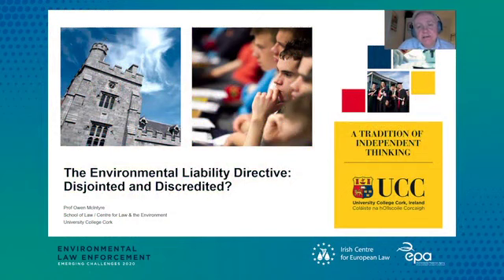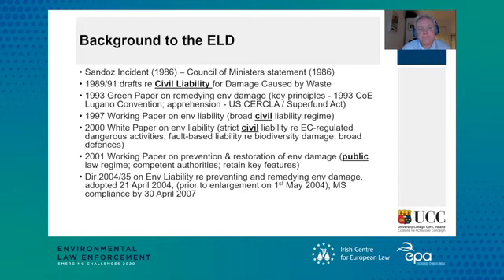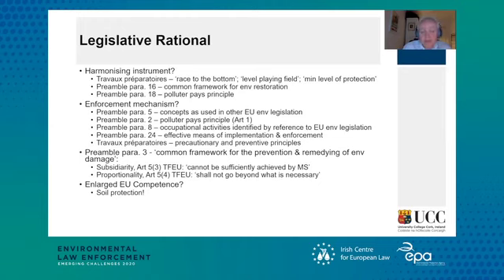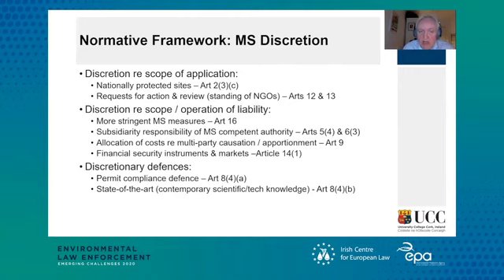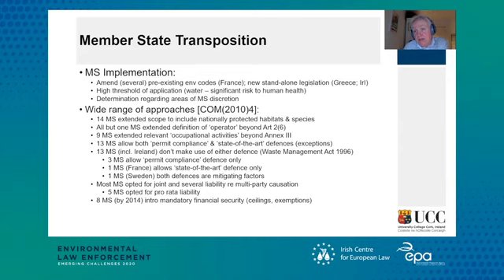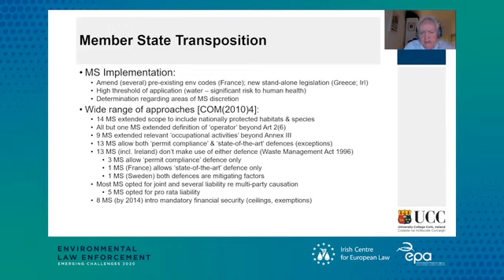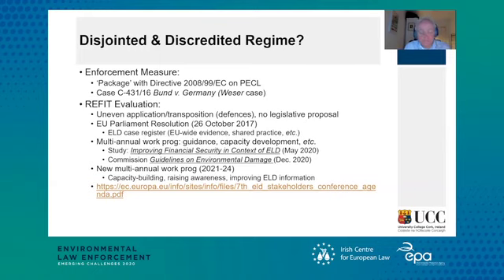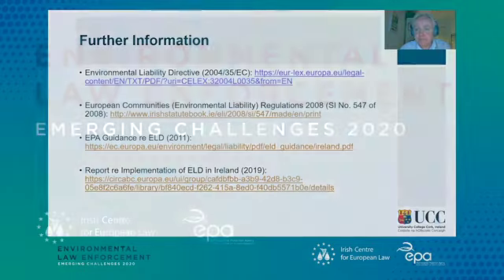Prof Owen McIntyre